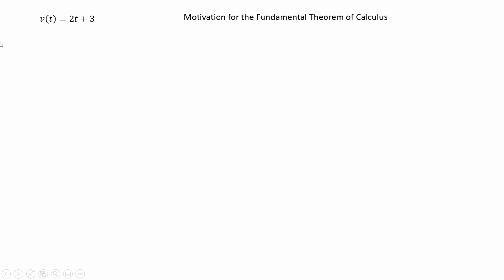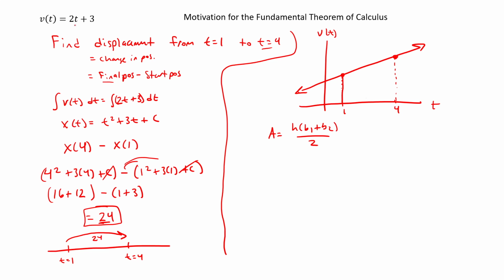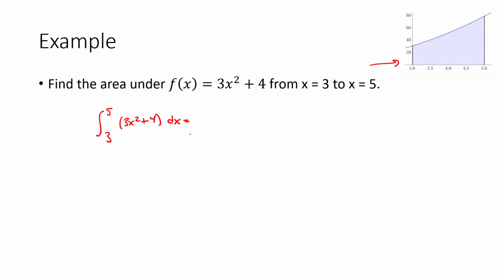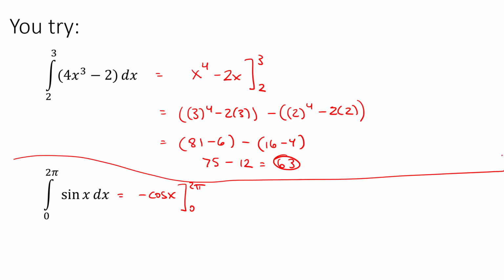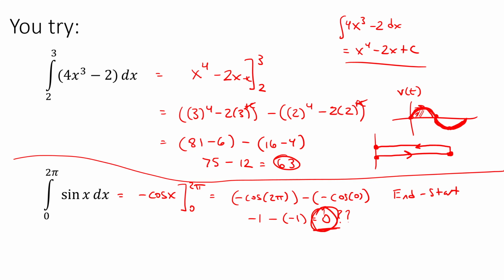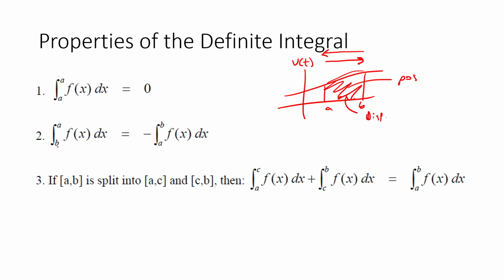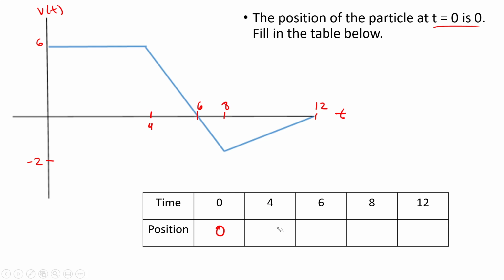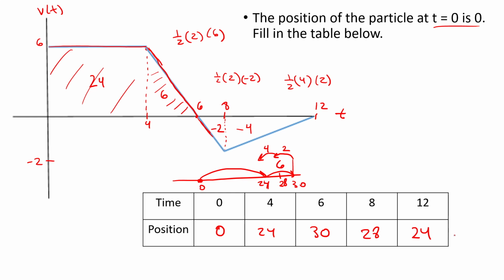Lesson on the Fundamental Theorem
Video for Unit 5 Lesson 4